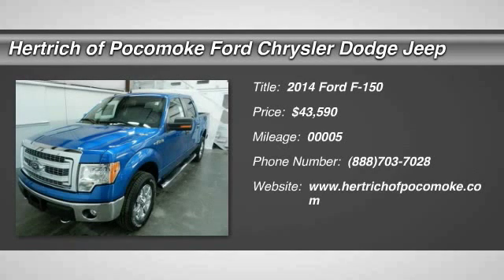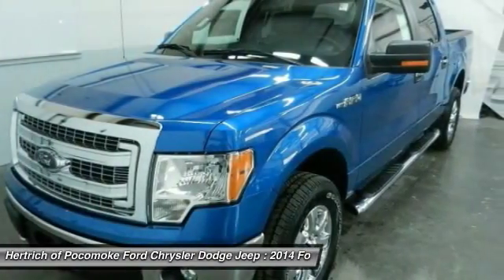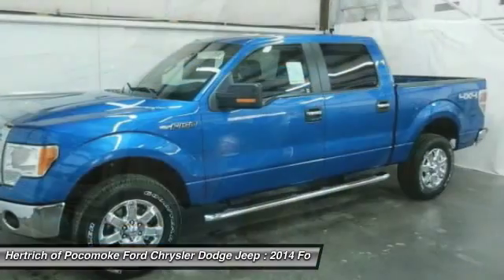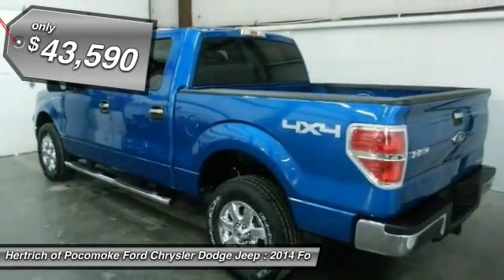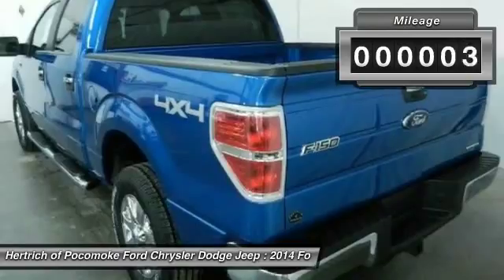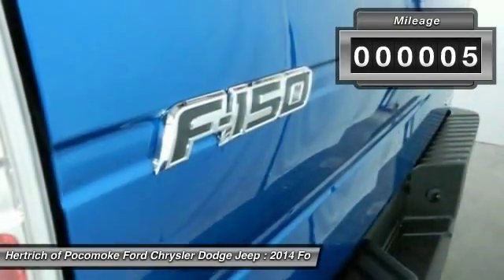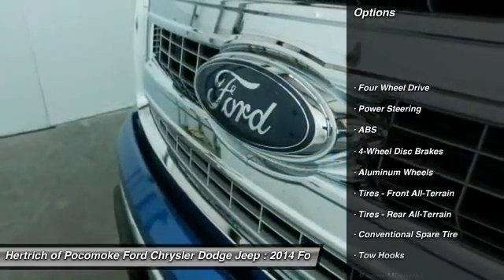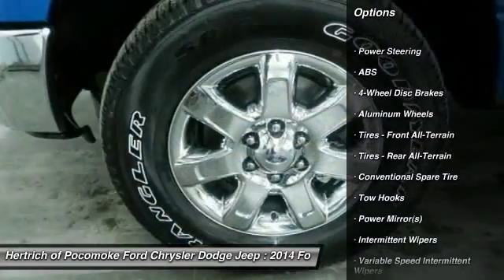2014 Ford F-150 Pocomoke MD 14030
2014 Ford F-150 XLT - $43590

You'll love this 2014 Ford F-150. This is a vehicle you'll want to take home. With 5 miles, it features Automatic transmission and an exterior color of Blue Flame Metallic.